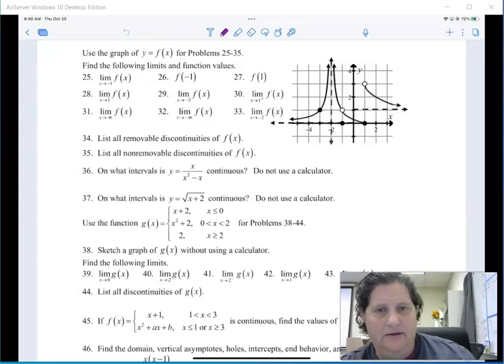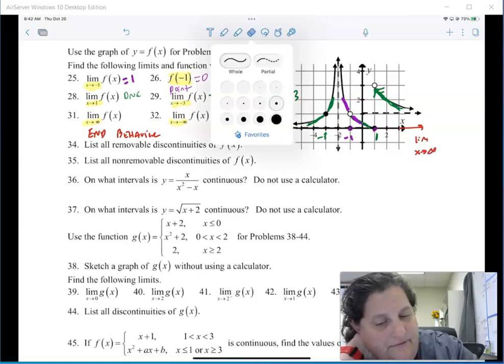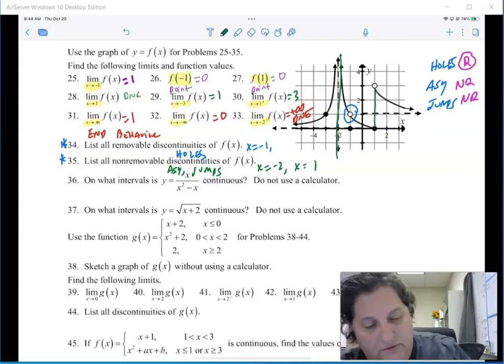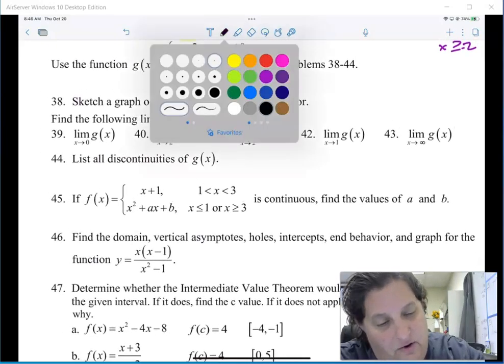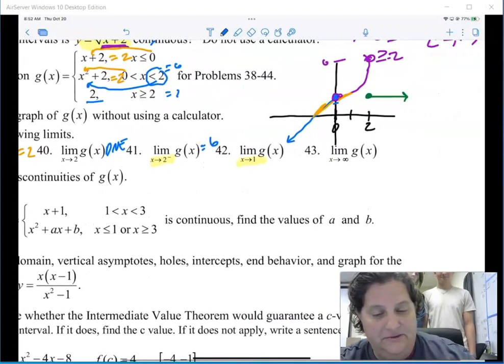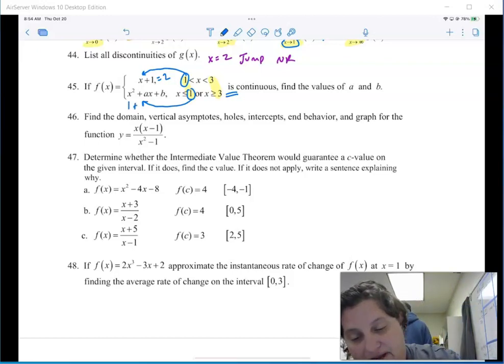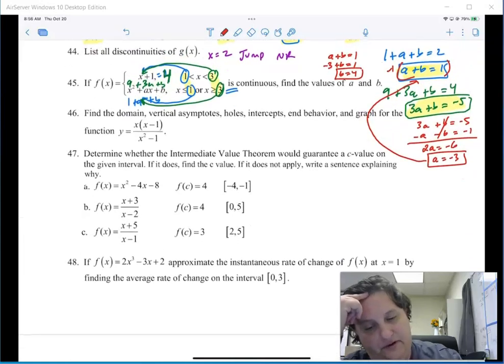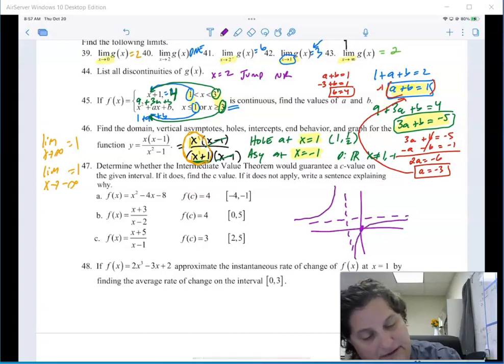AB Unit 1 Review part 1